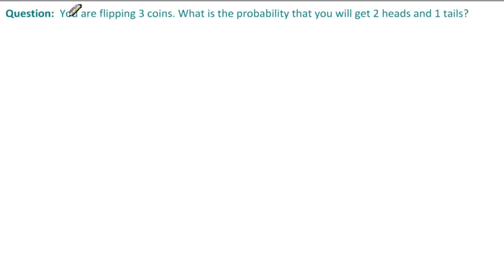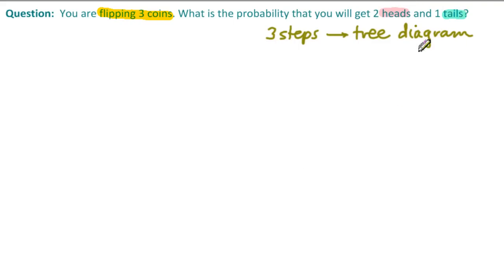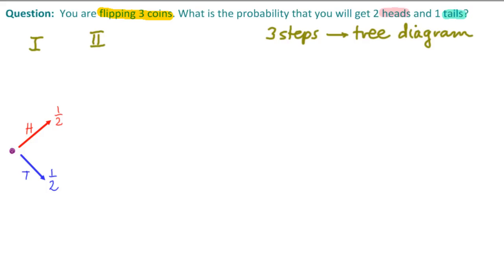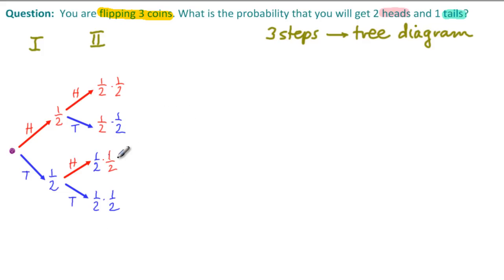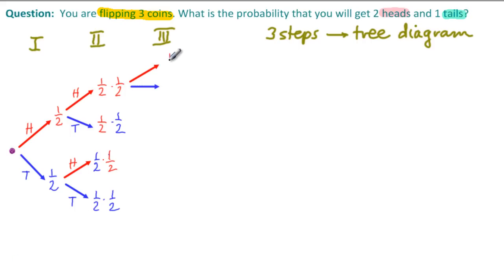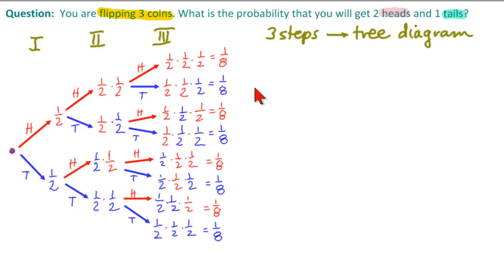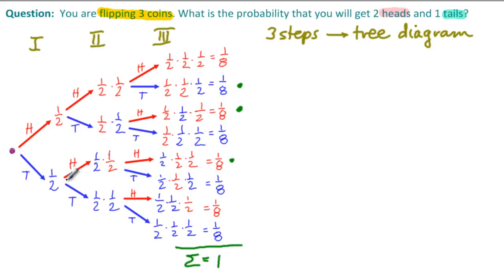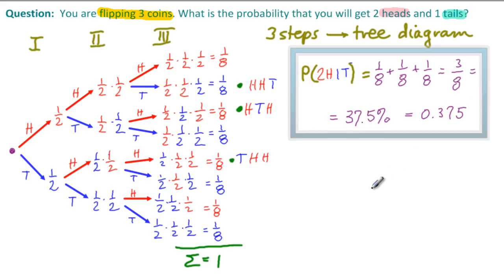3Coins-2Heads1Tails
You flip 3 coins. What is the theoretical probability of getting 2 heads and 1 tails? (Webpage also has applet to explore empirical probability and good questions.)